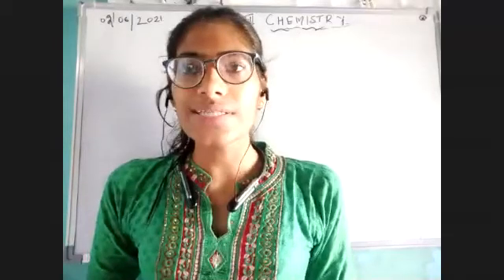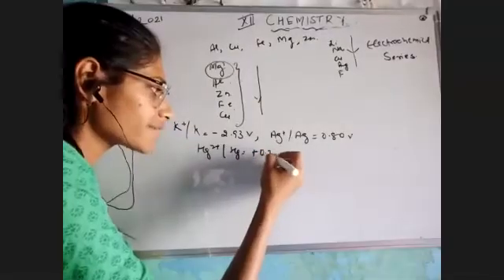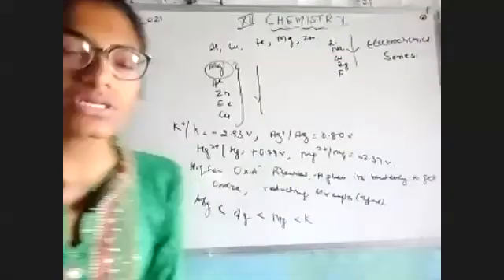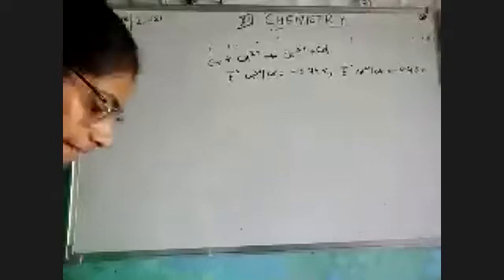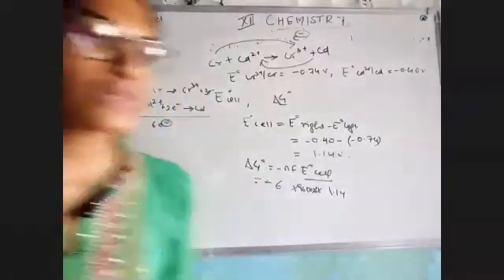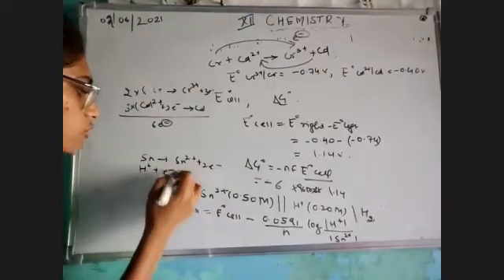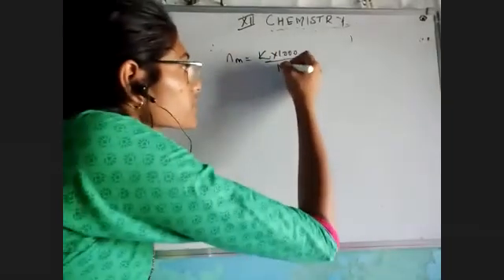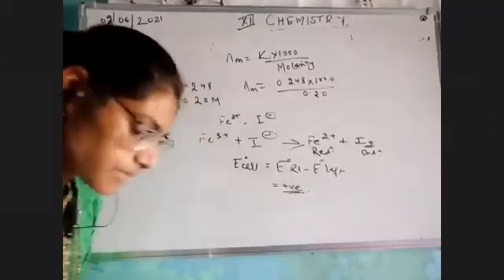TCS 2021 XII Chemistry Exercise of electrochemistry